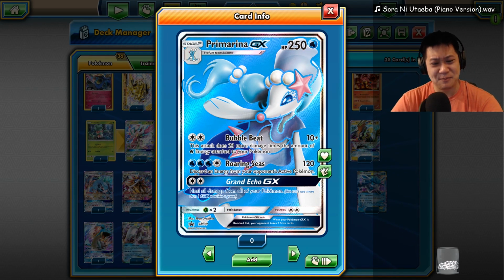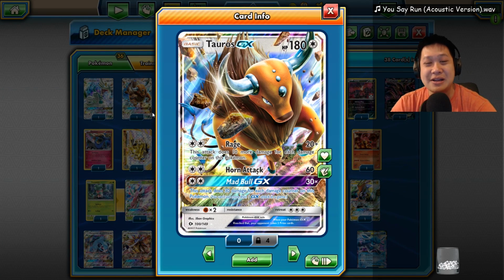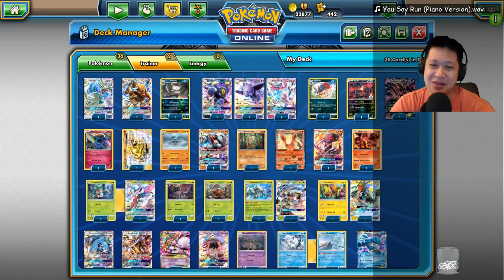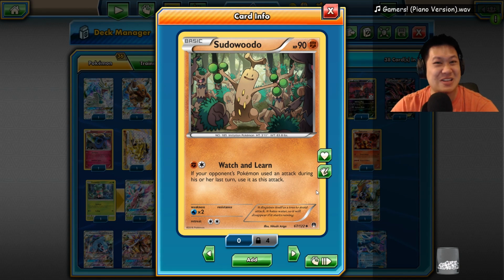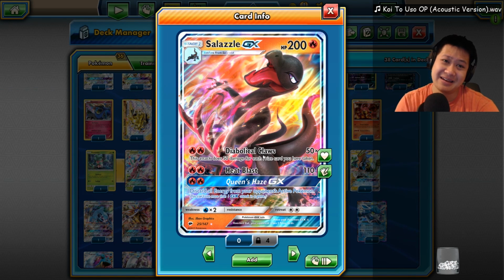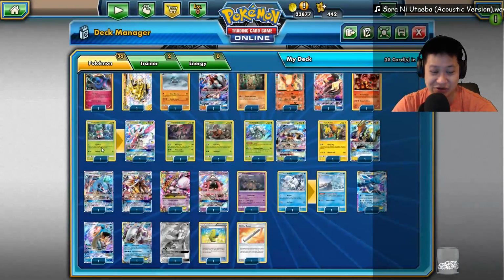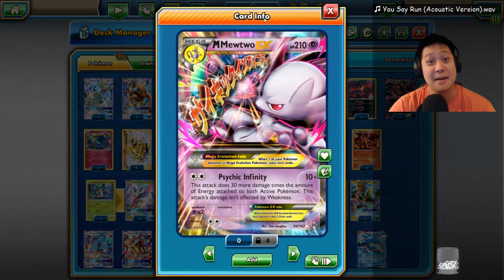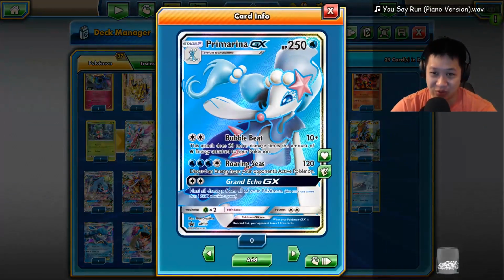IMPROVE Slow Decks By Adding The FASTEST Setup Pokemon In Standard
These sidekick and wing man can help a slow deck out significantly. They are basic or evolve once and can fight with a limit of two energy cards (Doucle Colorless Energy counts).